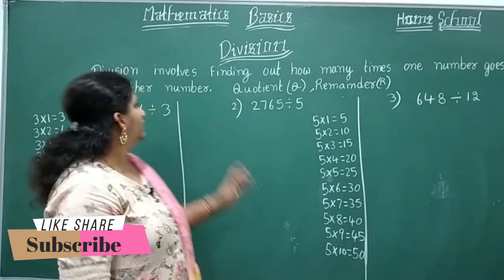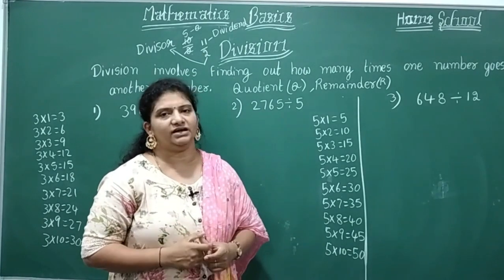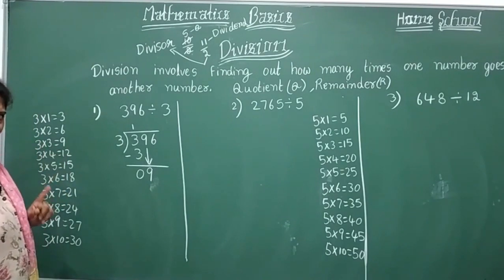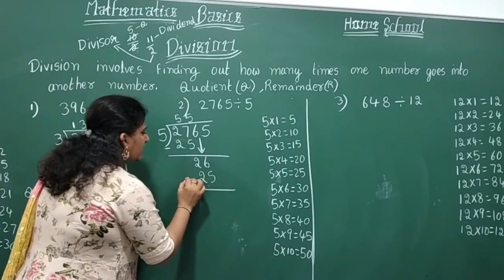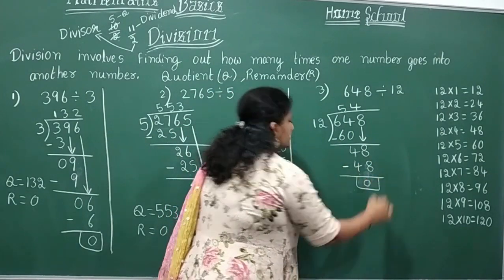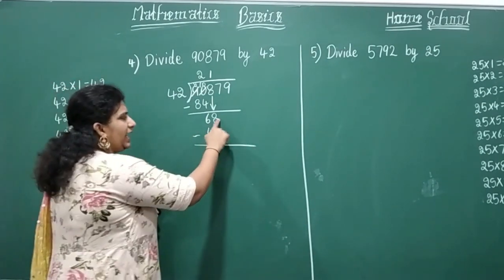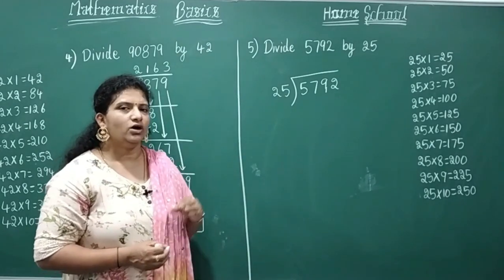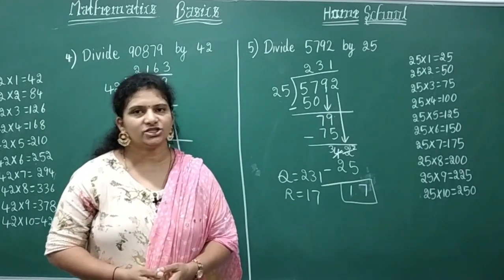Mathematics Basics |Part-15| Division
0:00 – Introduction to Division
0:39 – The Importance of Multiplication Tables in Division
0:59 – What is Division? (A Practical Example with Chocolates)
1:43 – Understanding Quotients and Remainder
3:11 – Key Terms: Dividend, Divisor, Quotient, and Remainder
4:30 – Example 1: Three-Digit Number Divided by Single-Digit (396 ÷ 3)
5:45 – Step-by-Step Walkthrough: Dividing from Left to Right
8:23 – Example 2: Four-Digit Number Divided by Single-Digit (2,765 ÷ 5)
9:06 – Rule: When to Consider Two Digits at a Time
11:03 – Example 3: Three-Digit Number Divided by Two-Digits (648 ÷ 12)
13:33 – Example 4: Five-Digit Number Divided by Two-Digits (19,879 ÷ 42)
15:08 – Step-by-Step Subtraction and Borrowing in Division
18:05 – Example 5: Four-Digit Number Divided by Two-Digits (5,792 ÷ 25)
19:16 – Tips for Estimating and Working with Two-Digit Divisors
21:30 – Summary and Final Recap of Division Terms
22:06 – Conclusion and Encouragement to PracticeMathematics Basics |Part-15|Division
This video helps a child to learn division
Please check the below links for more videos on mathematics basics :